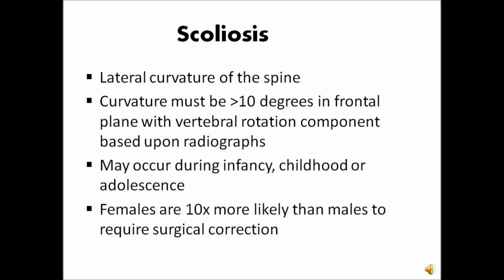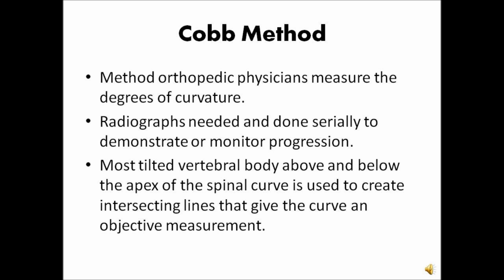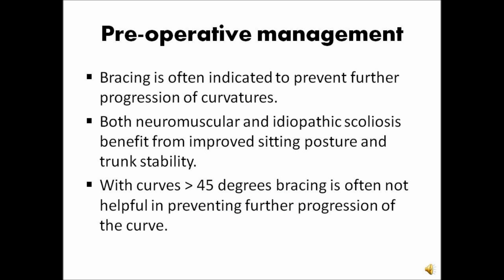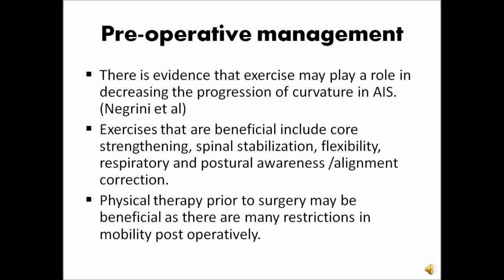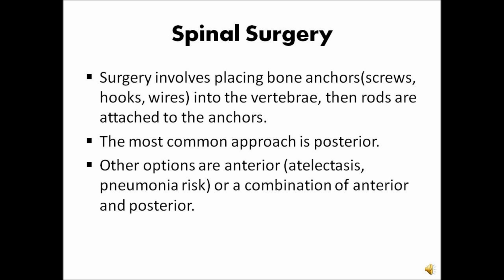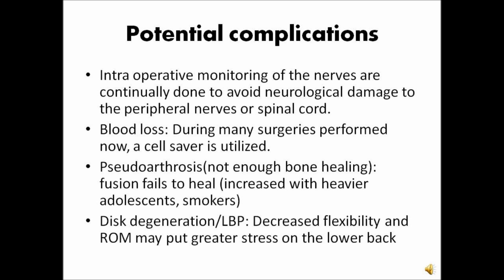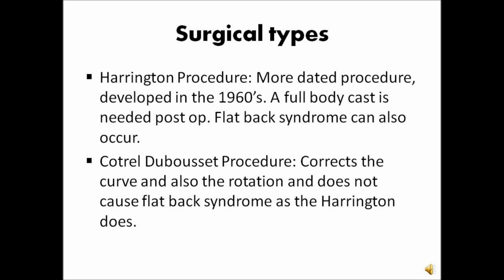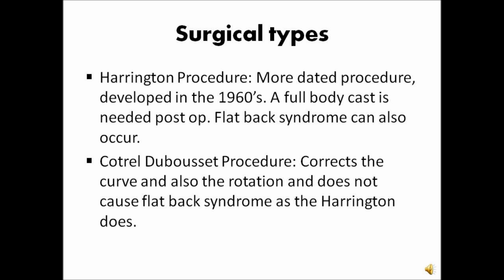Posterior Spinal Fusion Movie